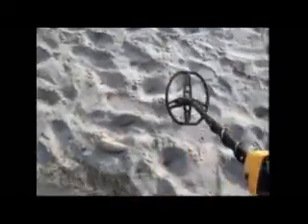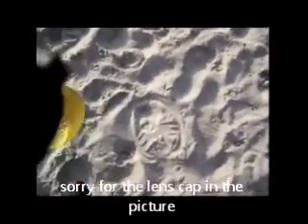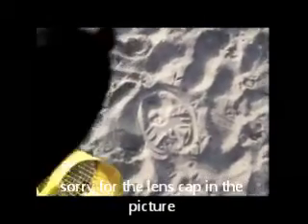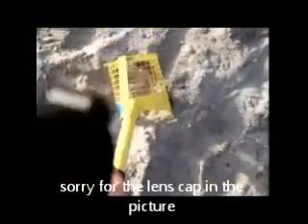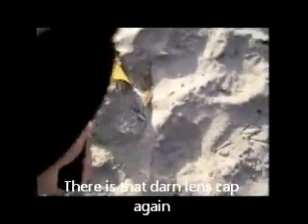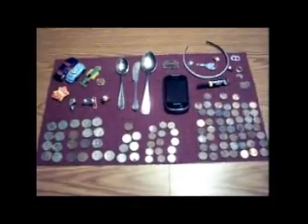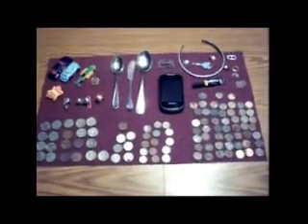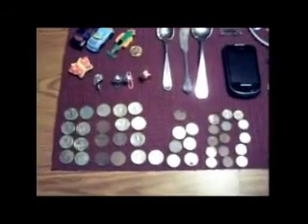Metal Detecting on a Southern California Beach in the winter time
It is the 1st of December and we went to So Cal to do some beach detecting. and had a ball.
The black sand beach caused some problems but adjusting the detector solved our problem.